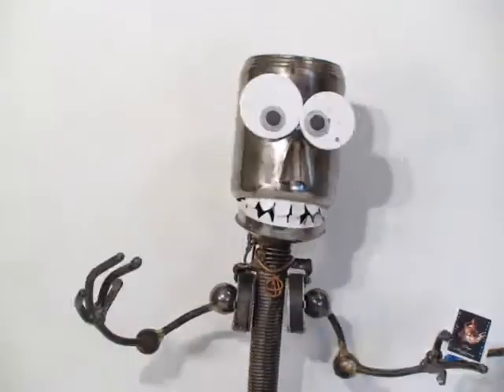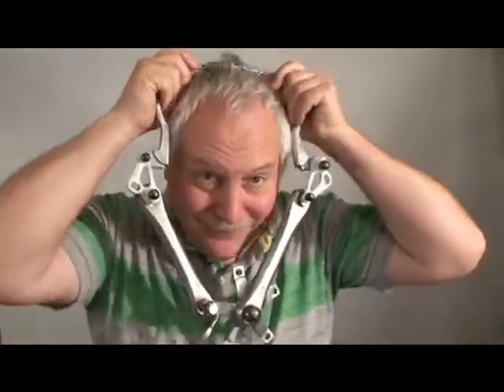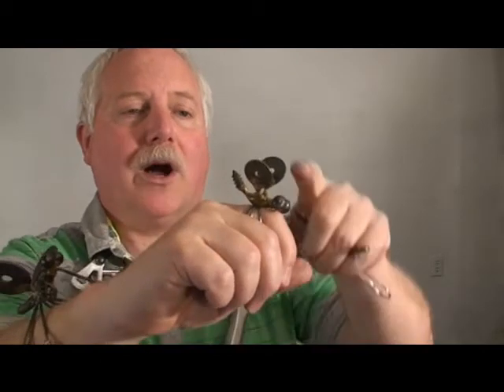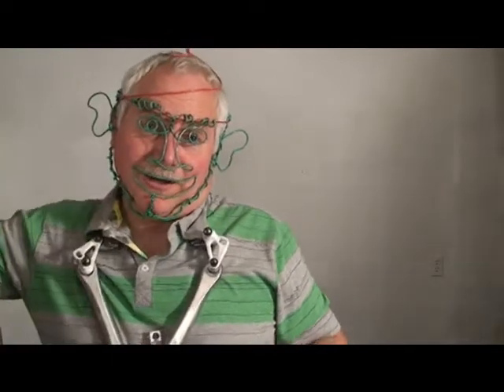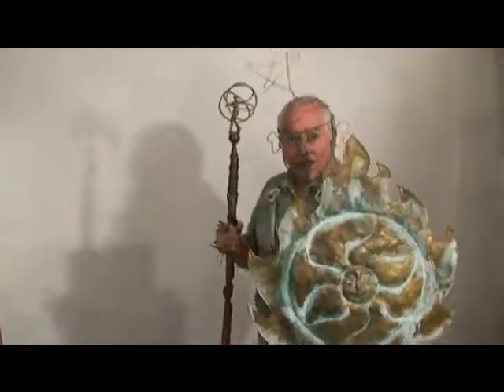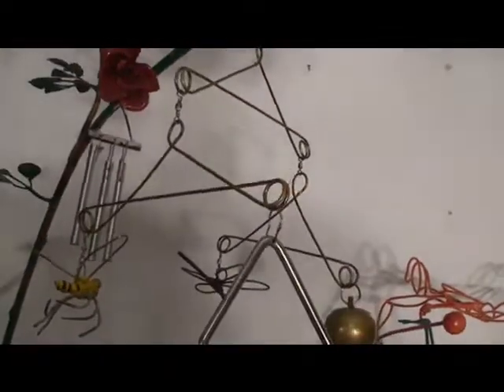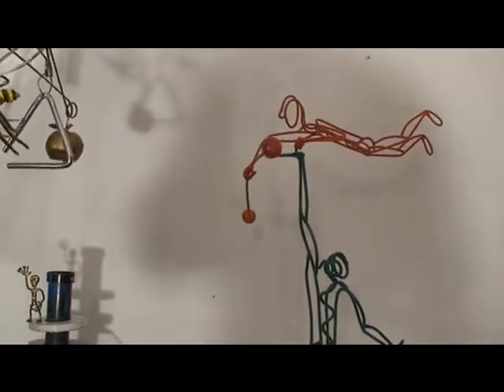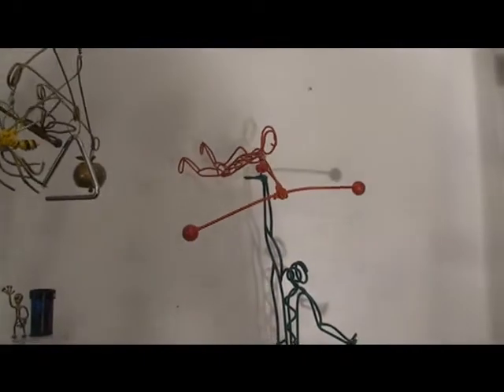K.I.S.S. Balancing Act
"Balancing Act" Another hands on interactive sculpture from Clay Hoffman. This sculpture is part of Clays K.I.S.S. program -- Kinetic Interactive Sculpture Show. When Clay teaches art classes he brings in various sculptures as part of his presentation. In this sculpture Clay used many reclaimed pieces of metal, or found objects in its construction.  As Clay actives the kinetic element, he explains to the students about Newton's first and third laws of motion. The students also learn where the fulcrum point is, and the meaning of inertia.